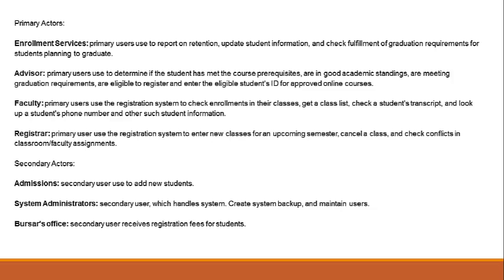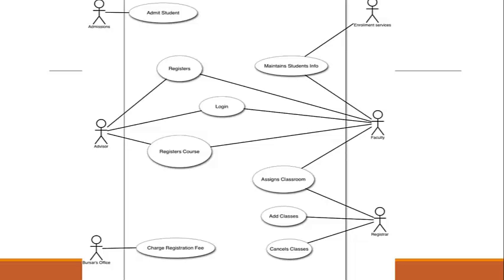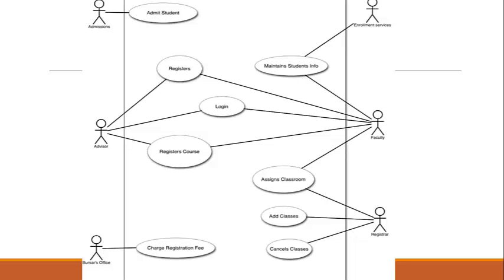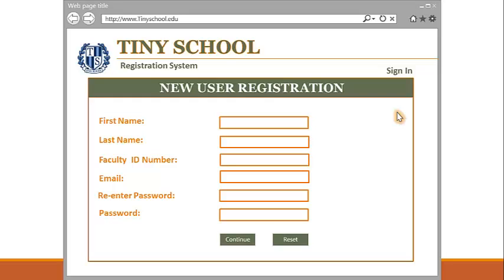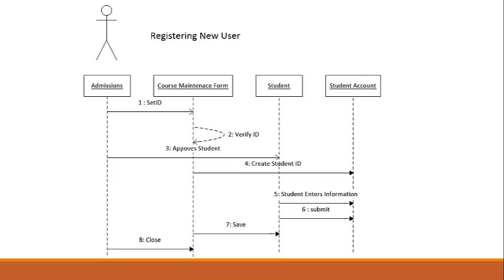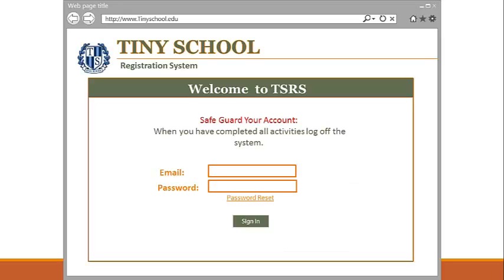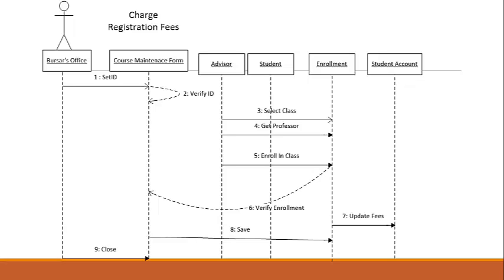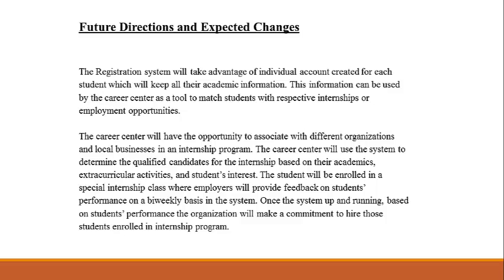Tiny School Registration System